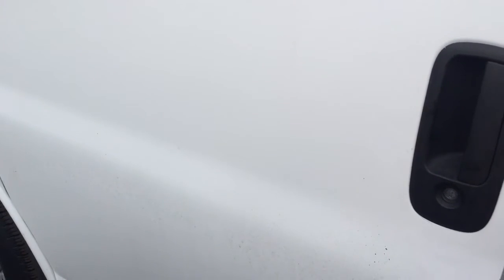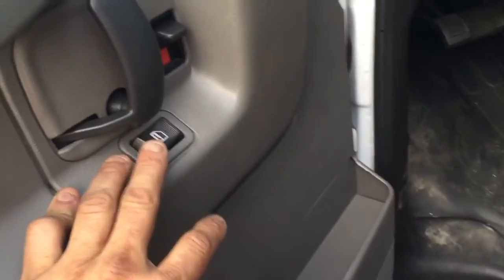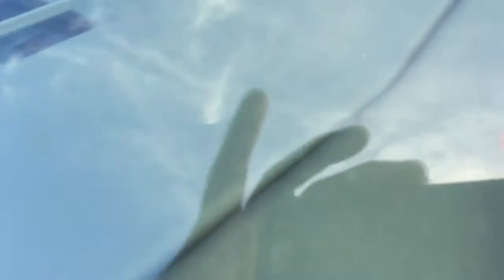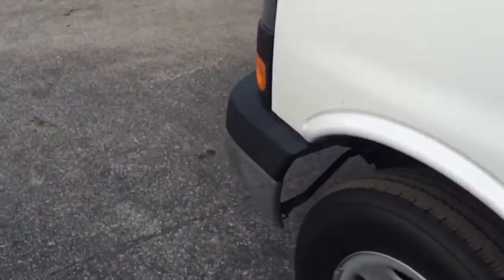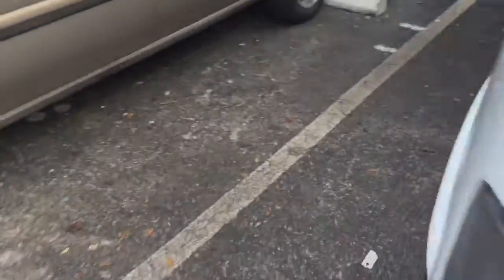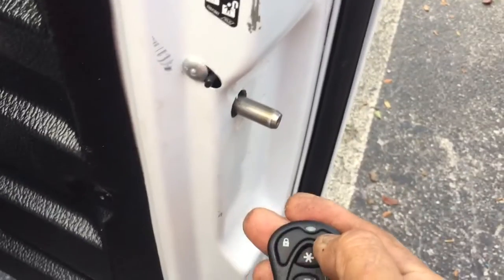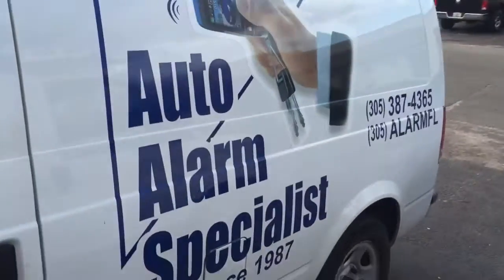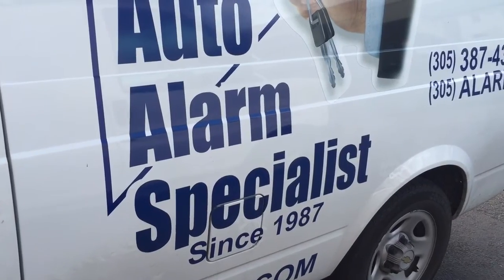Chevy Van alarm system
Protect your tools from being stolen
Alarm system / electronic deadbolt system